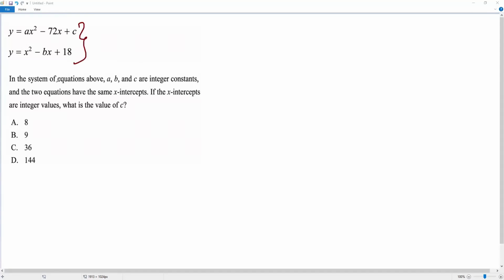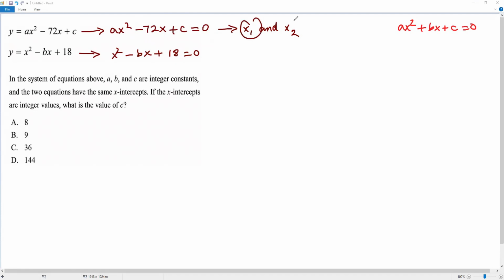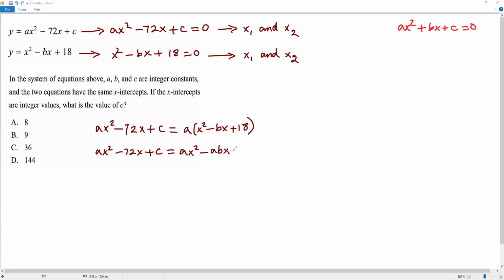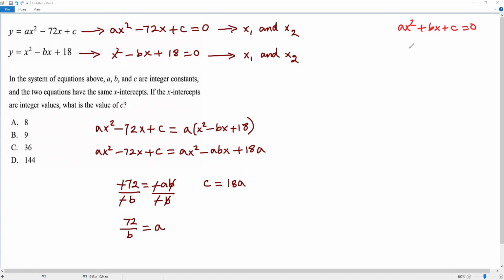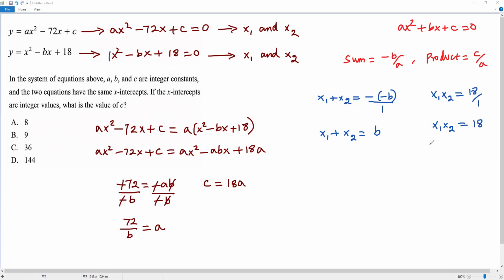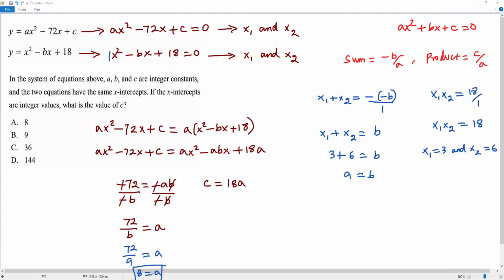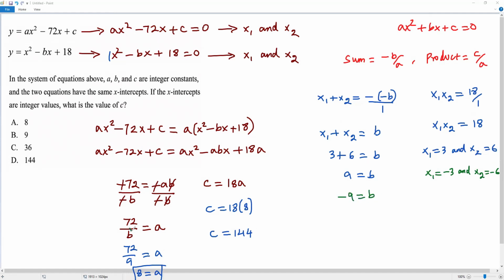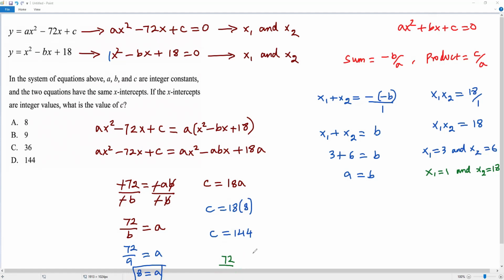The SAT Math Question That Separates Top Scorers From The Rest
y = ax^2 - 72x + c
y = x^2 -bx + 18

In the system of equations above, a, b and c are integer constants, and the two equations have the same x-intercepts. if the x-intercepts are integer values, what is the value of c?

A)  8
B)  9
C)  36
D)  144

Master quadratic systems of equations by finding the constant c. Learn how to solve for integer x-intercepts with this step-by-step math guide.

This tutorial breaks down a specific algebra problem where two quadratic functions share identical x-intercepts. If you are preparing for math exams or need help understanding how integer constants affect quadratic equations, this walkthrough provides the exact logical steps required to isolate the variable c.

We begin by setting y to zero to determine the x-intercepts for both functions. By comparing the resulting quadratic equations, we can identify the relationships between coefficients and constants. This method is essential for students working on systems of equations who need to solve for unknown integer values efficiently.